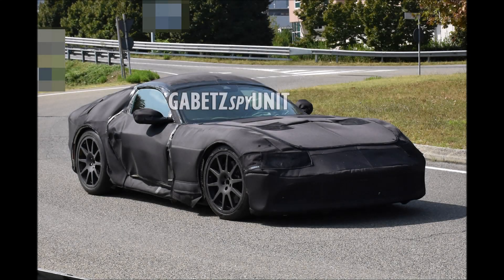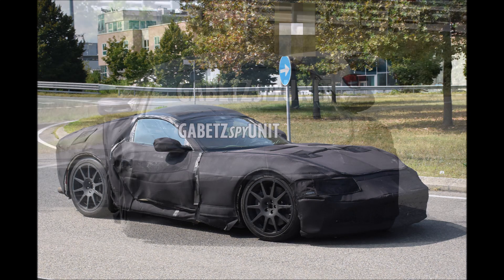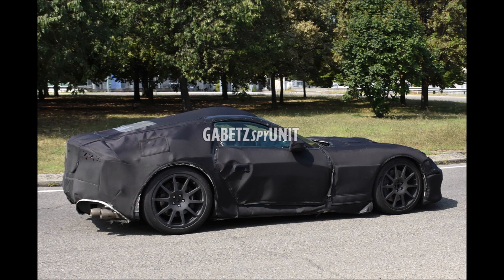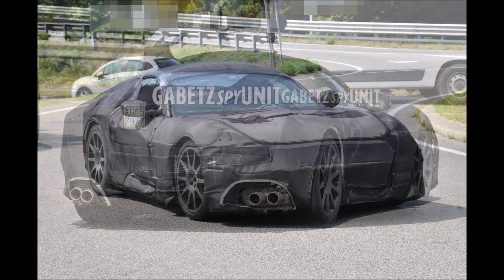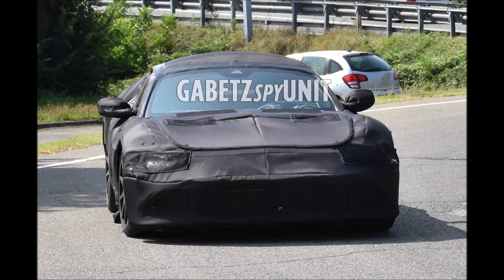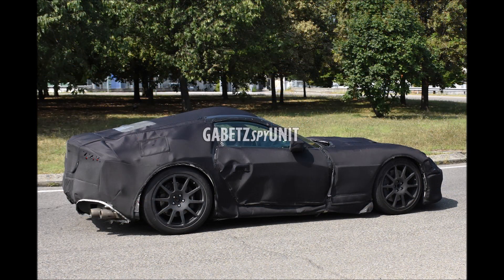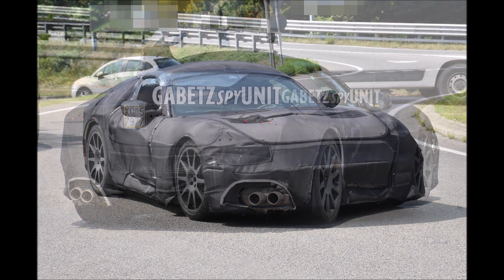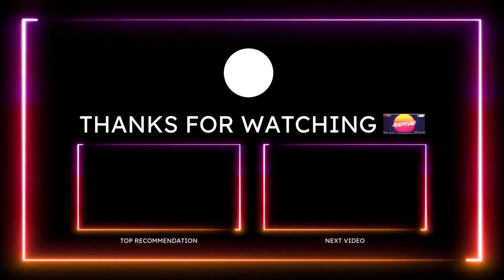2024 Ferrari F167 Prototype Spied With Heavy Black Coat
The prototype of Ferrari's 812 superfast replacement has been spotted road testing in Italy and here's everything we know the Italian brand is hiding underneath that heavy camo! 👀🤔🧐